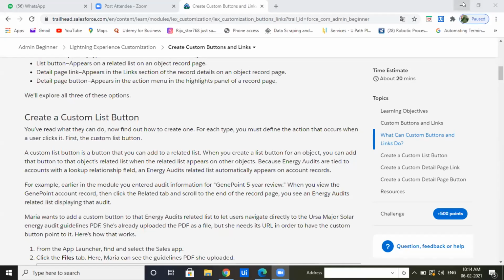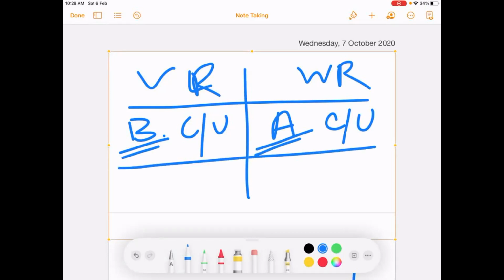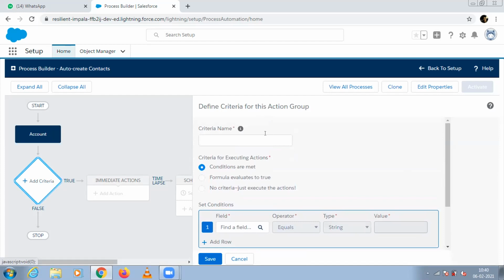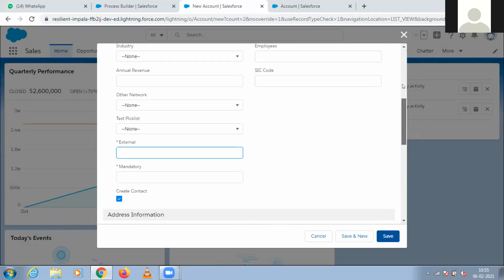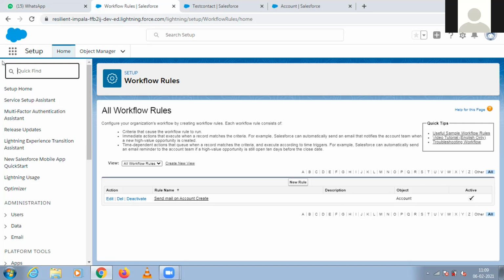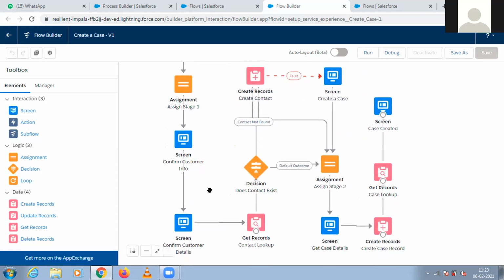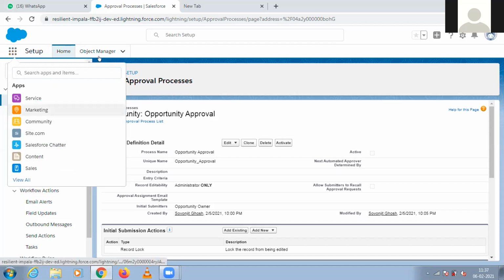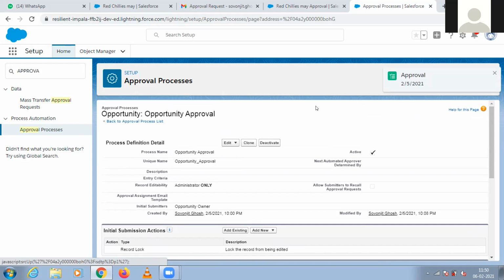Salesforce Training Session 5 | PCS Global | by Mr. Animesh on 6th Feb 21